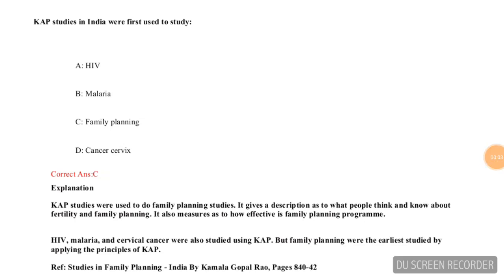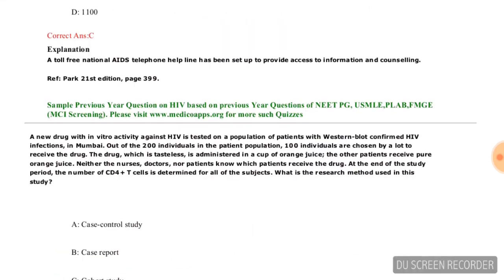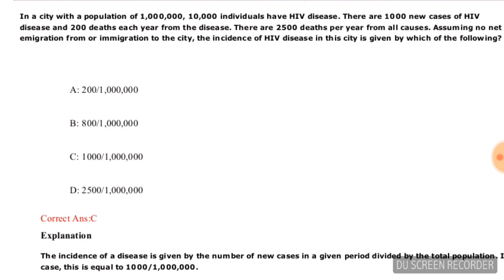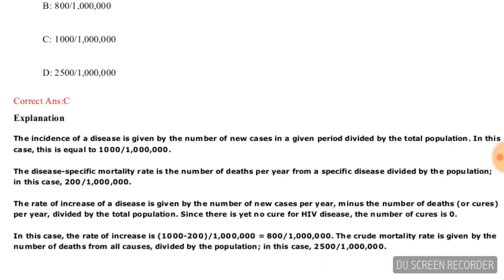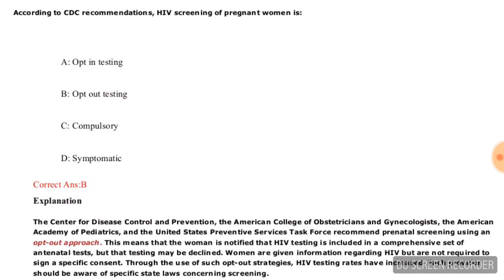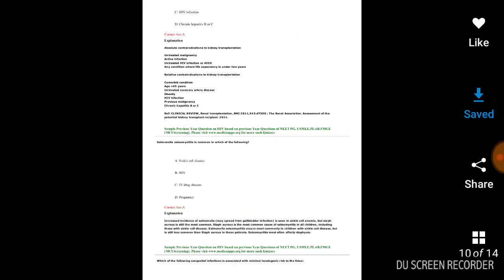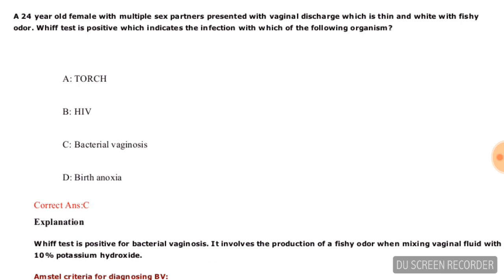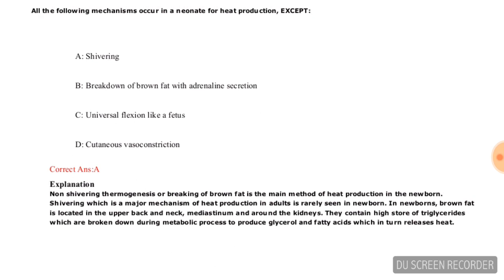Questions on HIV Aids part 2